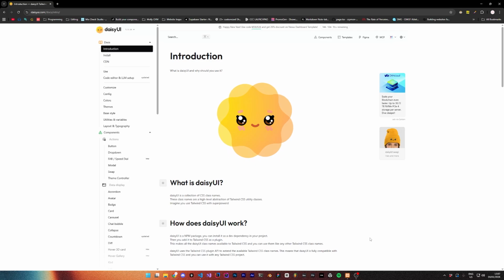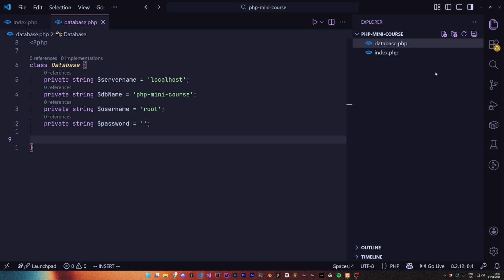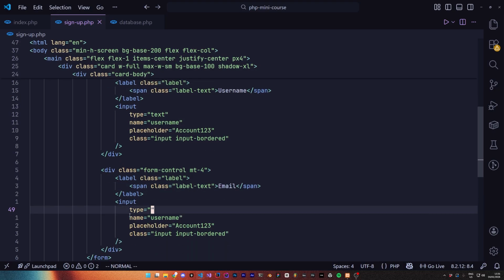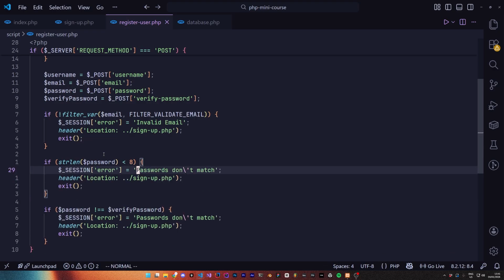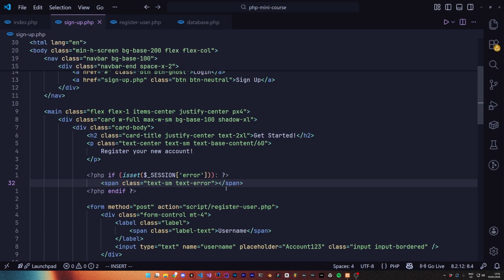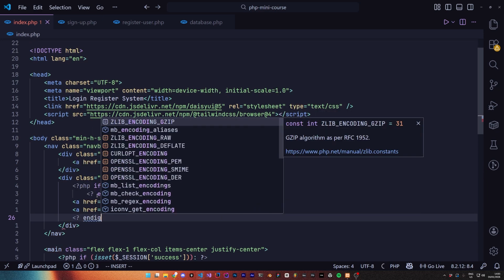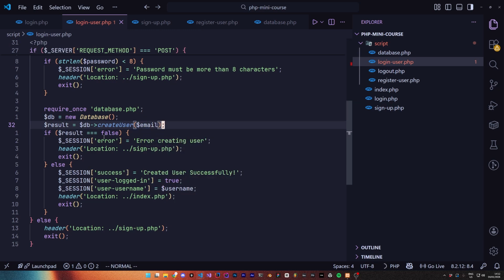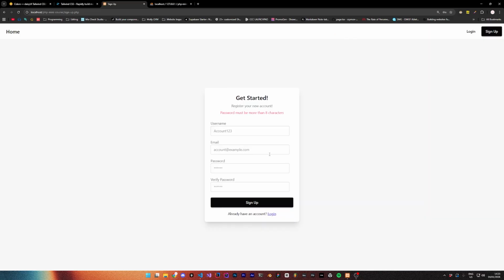Modern PHP Login & Registration System with MySQL Database (2026)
In this video, we build a modern, secure login & registration system from scratch using PHP and MySQL, styled with Tailwind CSS and DaisyUI.

You’ll learn how authentication actually works behind the scenes — from handling form submissions and validating user input to securely storing passwords and managing user sessions. This project is built using clean  practices, not like outdated PHP tutorials.

Timestamps:
00:00 Intro
00:19 Daisy UI Intro
00:30 Project Setup
00:59 Tailwind + DaisyUI CDN Install
01:38 Navigation
04:37 Creating Database + Table
07:15 Connecting Database to PHP App
11:03 Sign Up Form
18:45 User Registration Script
39:34 Logout Script
41:11 Login Form
43:17 User Login Script
51:05 Checking Error Handling Works
54:06 Outro